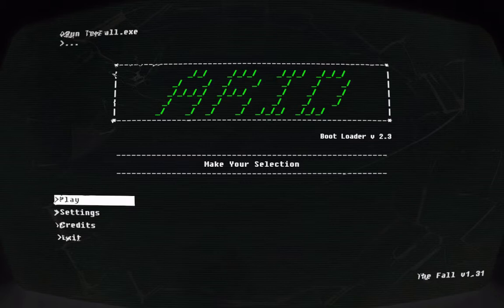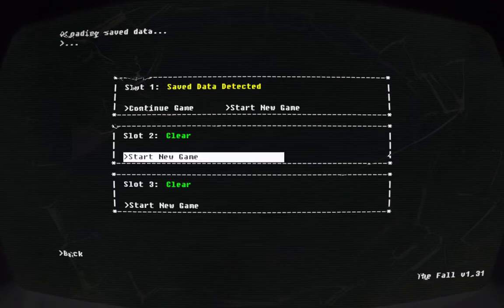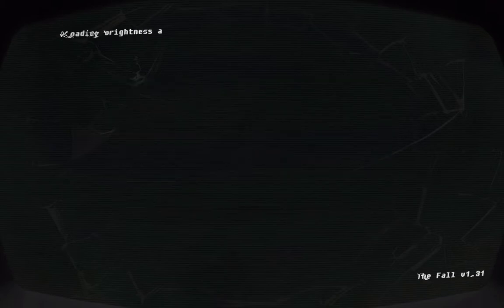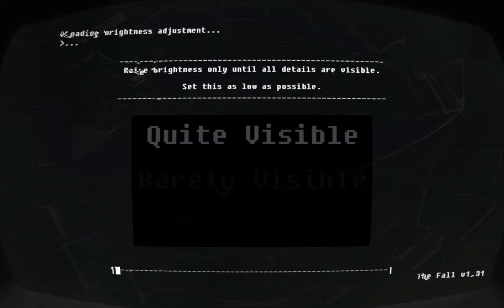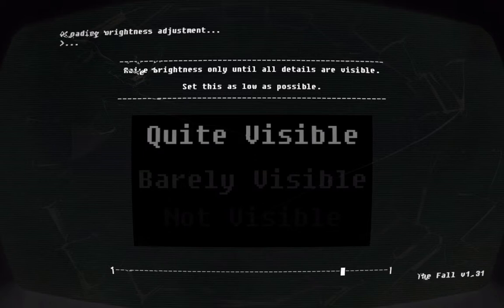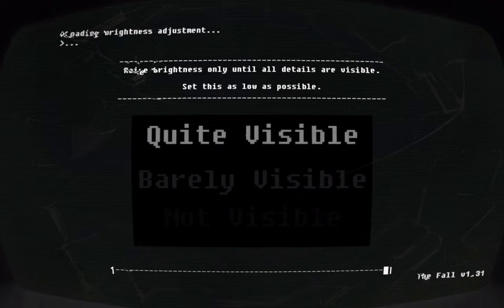Let's Play The Fall Episode 1: The Cave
I have a copy of The Fall to give away!  If you want a chance to win it, leave a comment on any video in the series and let me know what kind of robot you would be.  The winner will be chosen after the last video is posted.

Welcome to a brand new Let's Play series!  This time we're playing The Fall, an atmospheric puzzle game by Over the Moon Studios.  Our character is rather unusual; we're a futuristic soldier of a sort, but rather than the actual person we play the A.I. in the combat suit.  Our mission is to find medical services for our injured and unresponsive pilot, but it doesn't look like it will be easy.  A mysterious and hostile droid lurks in the darkness around us, and another combat suit has been crippled, its pilot killed.  Will we survive and escape?  Or perish in the dark?

If you enjoy the video, please consider leaving a like or comment!